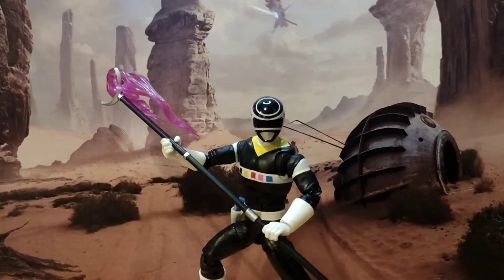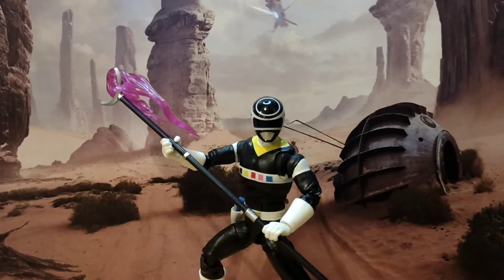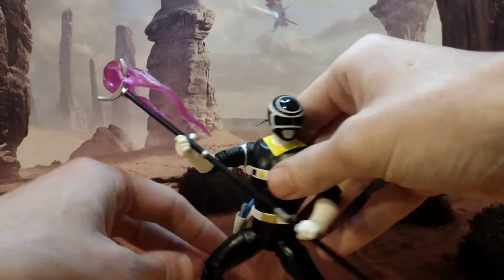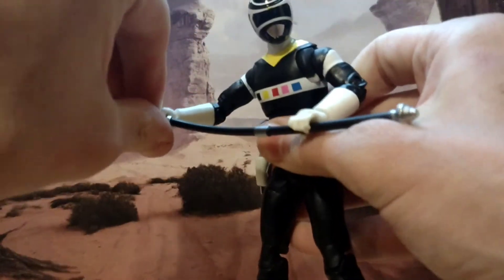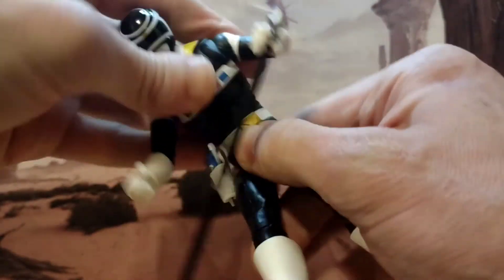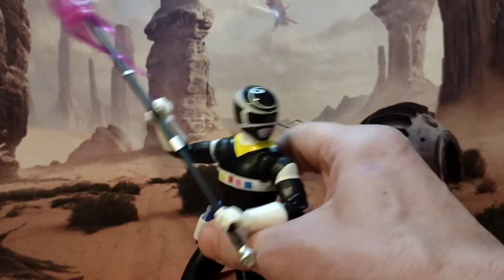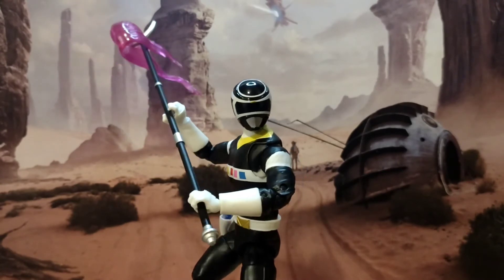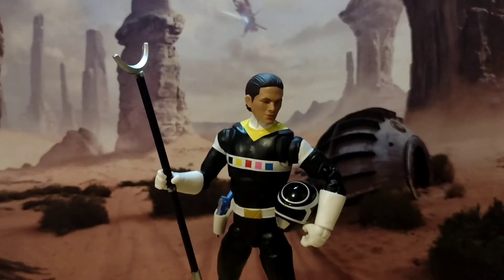Power Rangers Lightning Collection In Space Black Ranger Review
Join us today as we review the Power Rangers Lightning Collections In Space Black Ranger Figure!